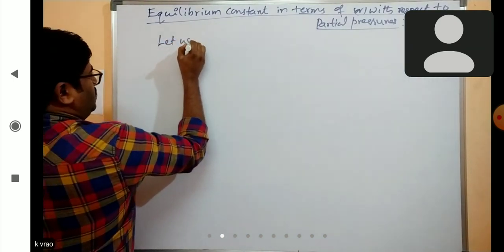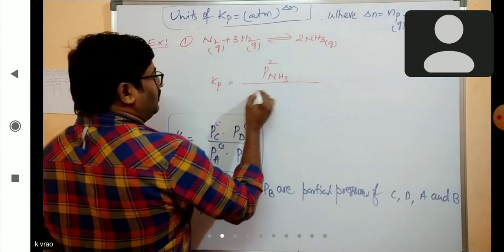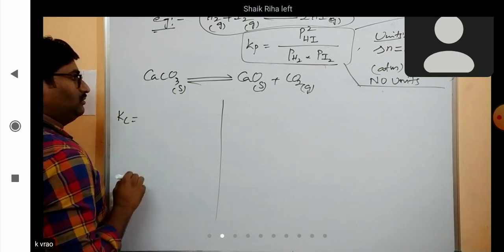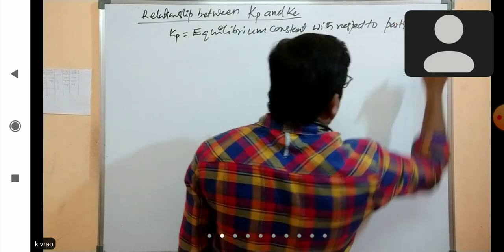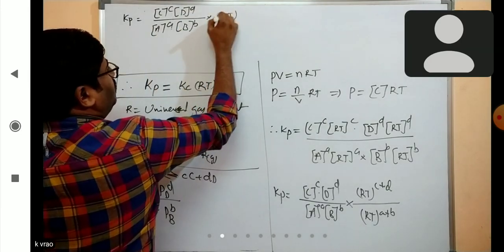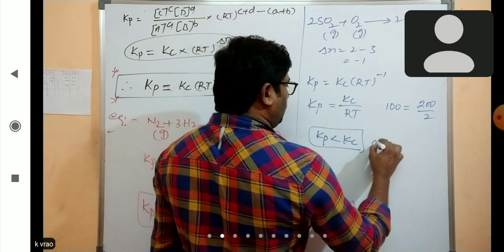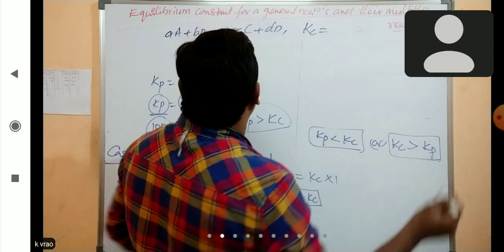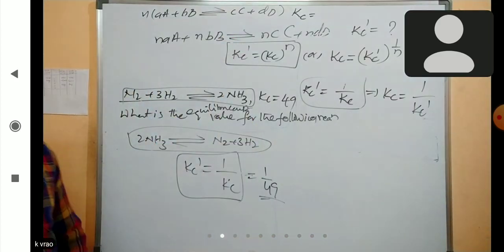Equilibrium constant with respect to Partial pressure and relationship between Kp and Kc